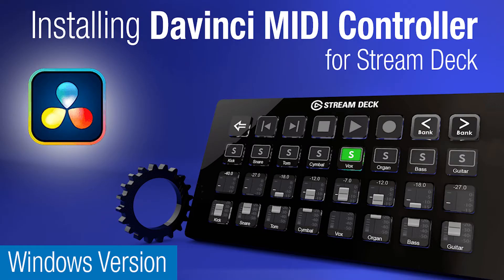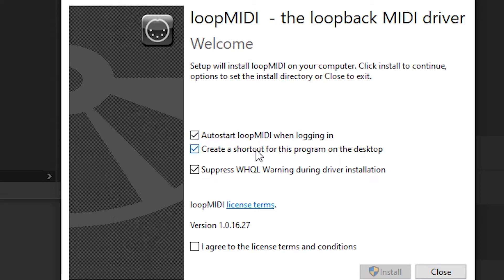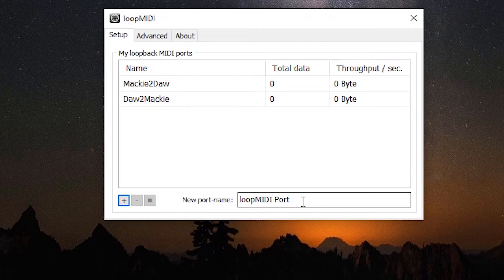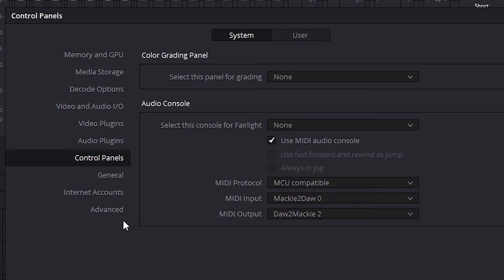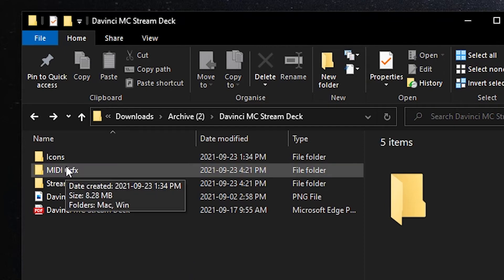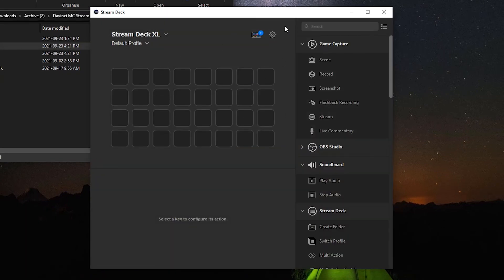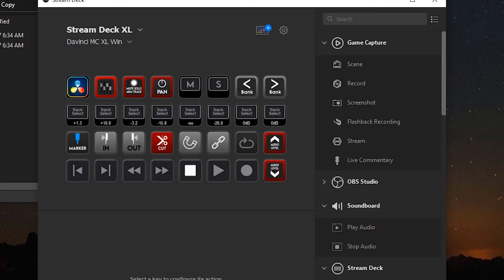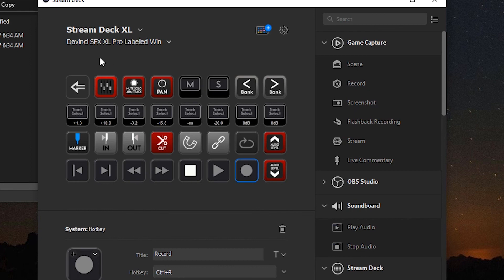Stream Deck MIDI Controller for Davinci Resolve Windows Installation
Learn how to install the Stream Deck MIDI Controller for Davinci Resolve pack from SideshowFX on Windows systems.

This pack allows you to control the Fairlight track mixer of your Davinci application via MIDI  using either your Stream Deck 15 key device or your Stream Deck XL device.

Step by Step instructions guide you through the installation process to get you up and running quickly.

To watch the orientation video of this pack and see all of the features and functions